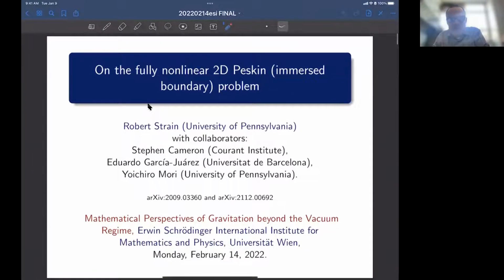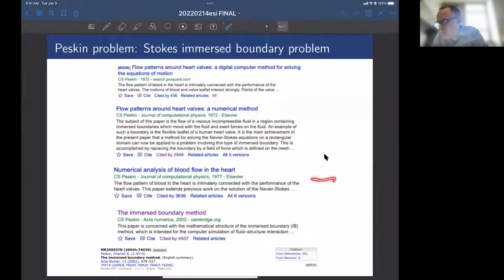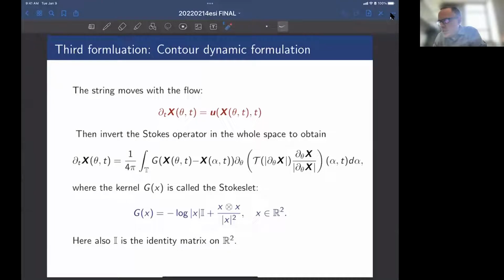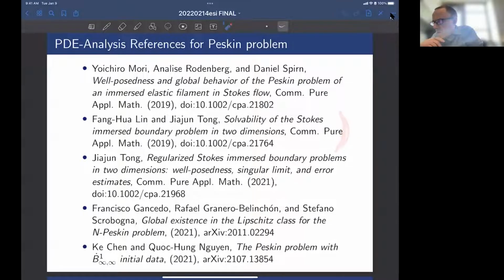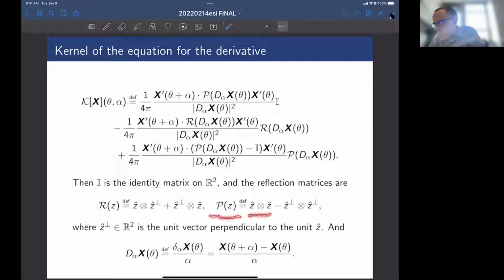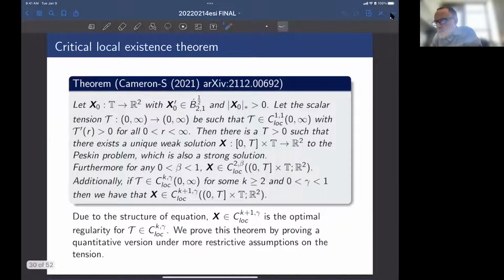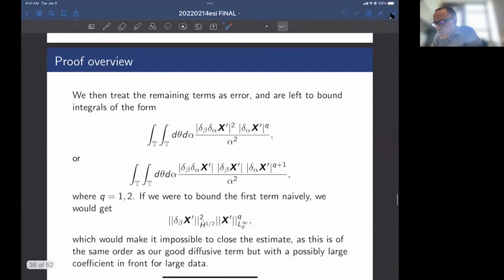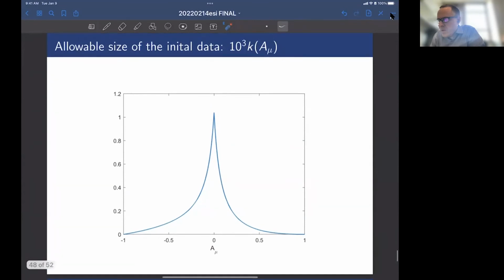Robert Strain - On the fully nonlinear 2D Peskin problem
This talk was part of the Workshop on "Mathematical Perspectives of Gravitation beyond the Vacuum Regime" held at the ESI February 14 to 18, 2022.

The Peskin problem models the dynamics of a closed elastic string immersed in an incompressible 2D stokes fluid.  This set of equations was proposed as a simplified model to study blood flow through heart valves.  The immersed boundary formulation of this problem has proven very useful in particular giving rise to the widely used immersed boundary method in numerical analysis.  Proving the existence and uniqueness of smooth solutions is vitally useful for this system in particular to guarantee that numerical methods based upon different formulations of the problem all converge to the same solution.  In this project ``Critical local well-posedness for the fully nonlinear Peskin problem'', which is a joint work with Stephen Cameron, we consider the case with equal viscosities but with a fully non-linear tension law.  This situation has been called the fully nonlinear Peskin problem.  In this case we prove local wellposedness for arbitrary initial data in the scaling critical Besov space $\dot{B}^{3/2}_{2,1}(\mathbb{T}; \mathbb{R}^2)$.  We additionally prove the high order smoothing effects for the solution.  To prove this result we derive a new formulation of the equation that describes the parametrization of the string, and we crucially utilize a new cancellation structure.